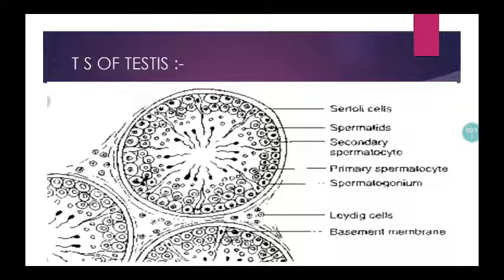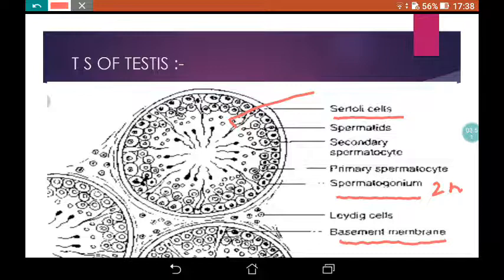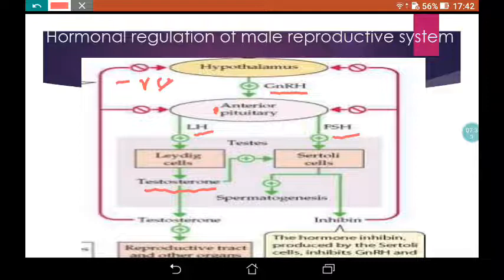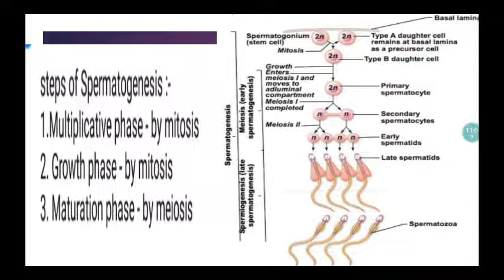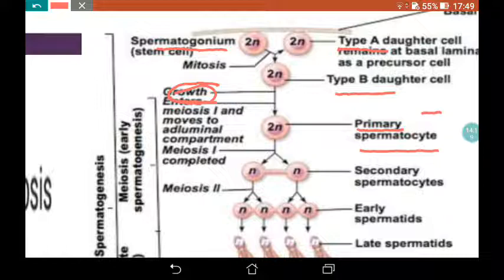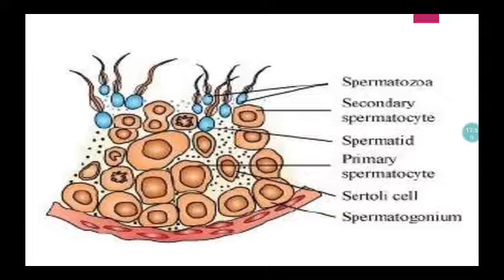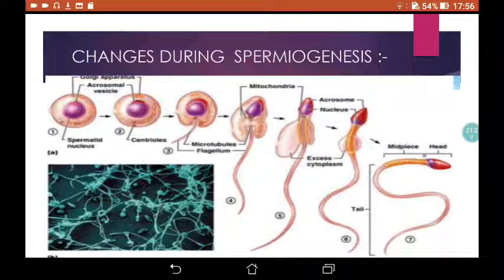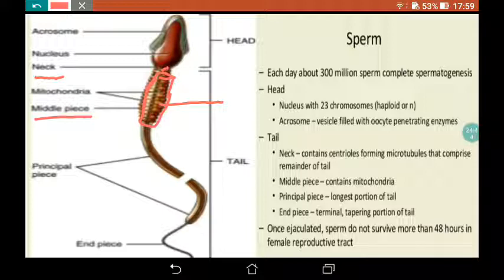Male Reproductive System 2 ( Sr secondary)